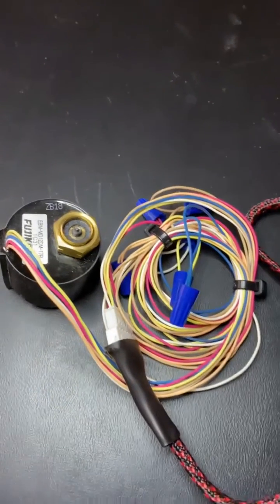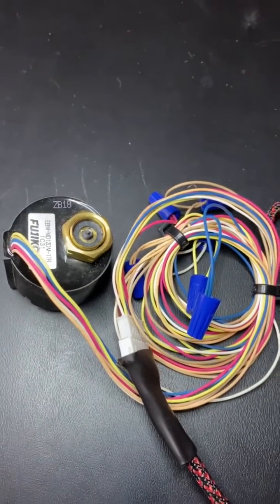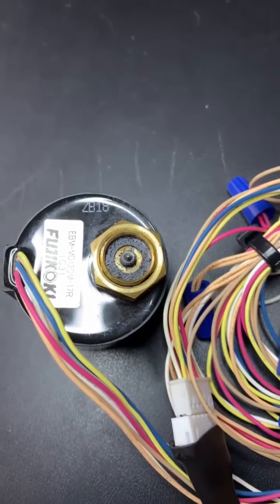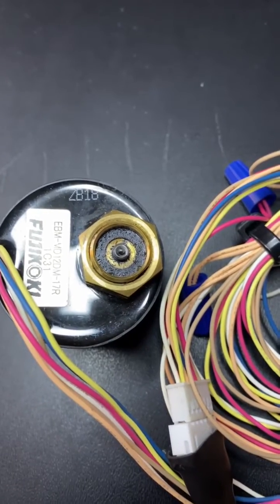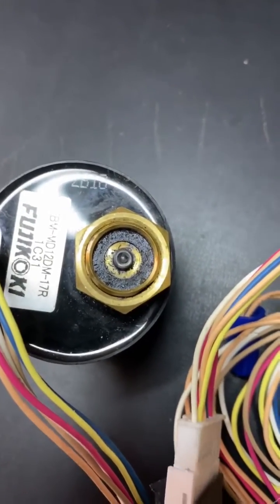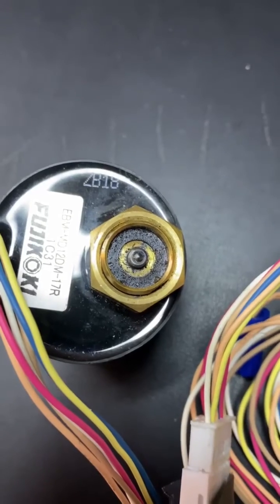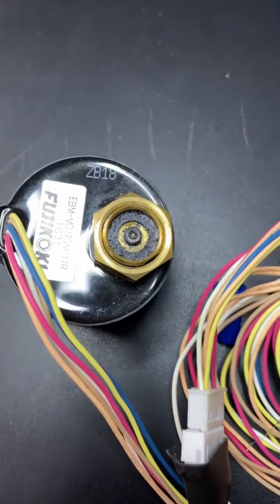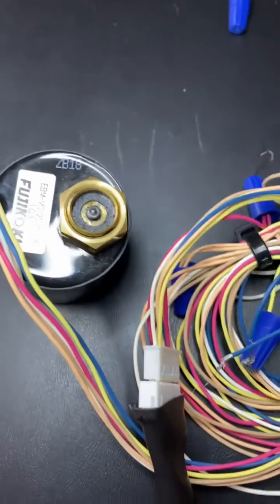Ohm em out first! troubleshooting tips #2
Ryan Findley shows the importance of verifying that your motor and wires are electrically sound before using the tool.

This is Ryan’s own personal opinion and does not reflect the views of his employer.